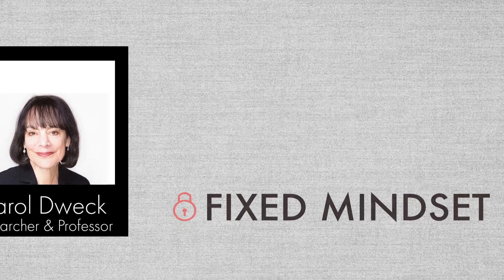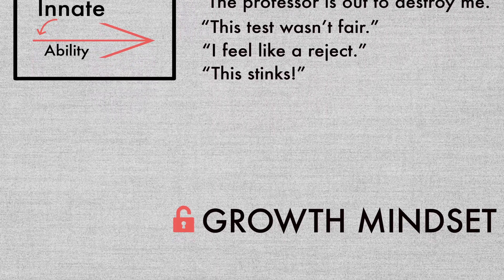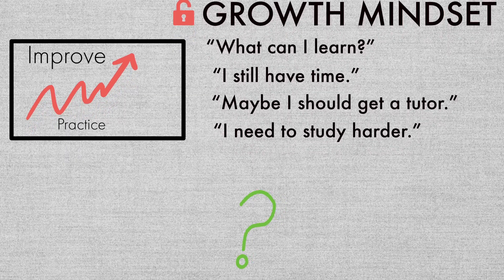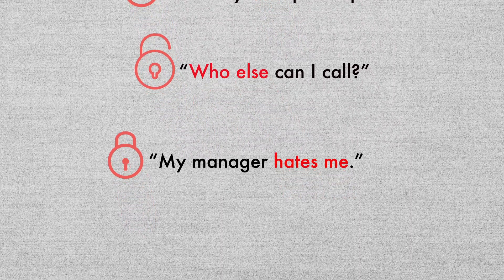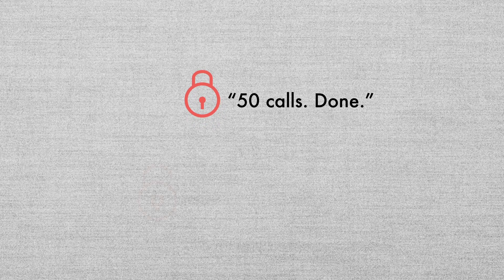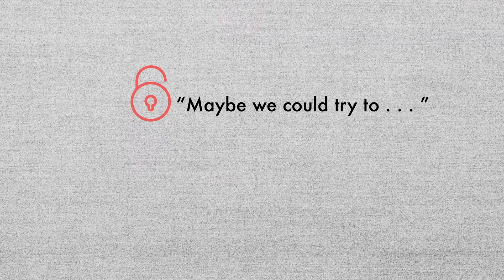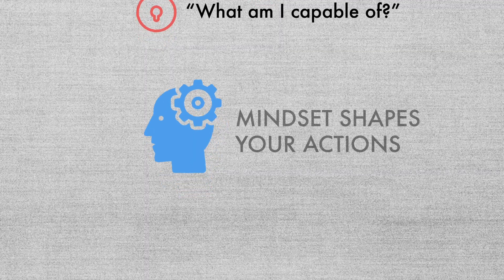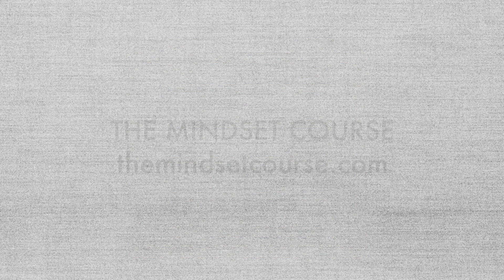Why Mindset Matters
Why getting into the right state of mind matters.